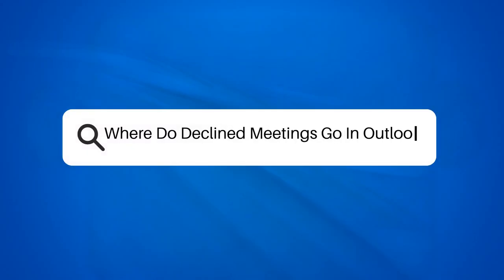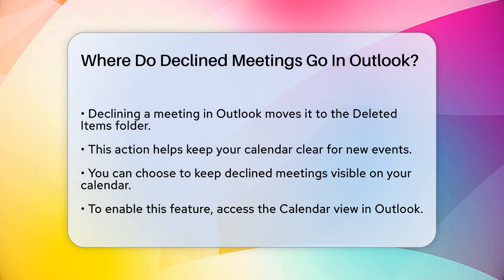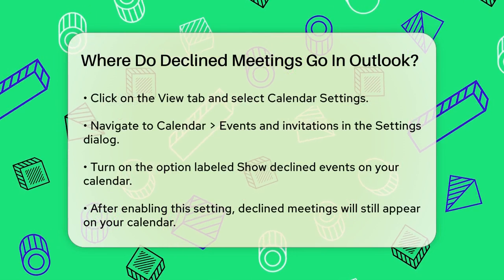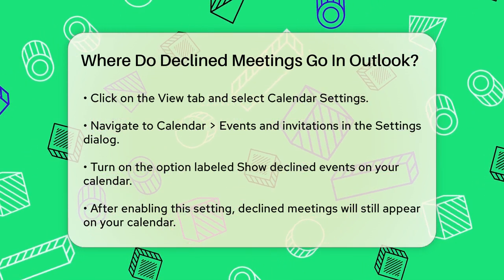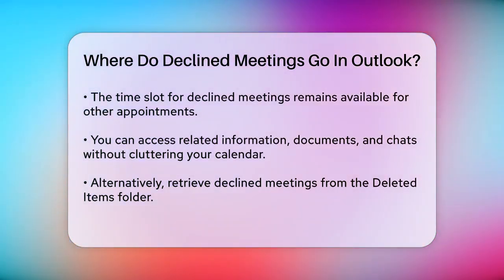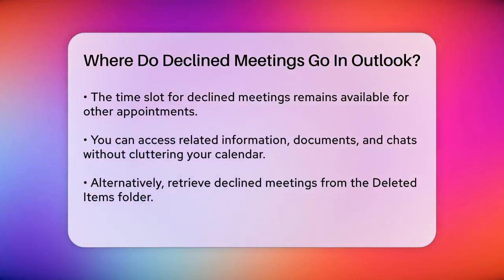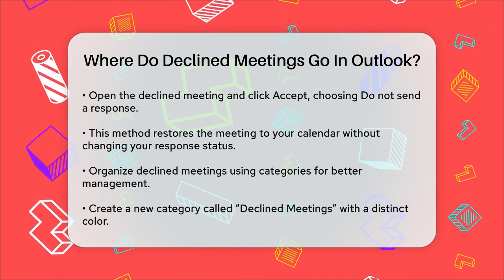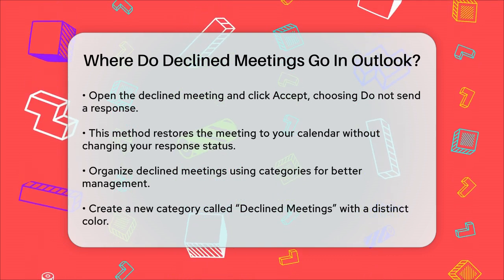Where Do Declined Meetings Go In Outlook? - TheEmailToolbox.com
Where Do Declined Meetings Go In Outlook? Have you ever wondered what happens to declined meetings in Microsoft Outlook? In this informative video, we’ll clarify the journey of declined meeting invitations and how you can manage them effectively. We’ll start by explaining where declined meetings typically go and how Outlook handles them by default. You’ll learn about a specific setting that allows you to keep declined meetings visible on your calendar, ensuring you can access all related information without cluttering your schedule.

Additionally, we’ll cover a manual method to retrieve declined meetings from the Deleted Items folder and how to restore them to your calendar without altering your response status. Plus, we’ll discuss organizing these meetings using categories, making it easier for you to manage your calendar efficiently. This video is perfect for anyone looking to optimize their Outlook experience and stay organized.